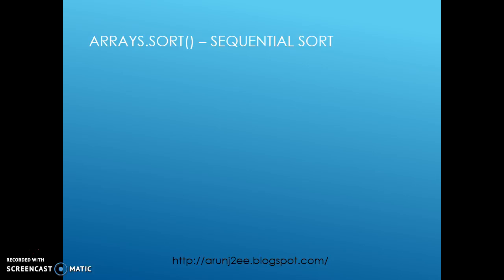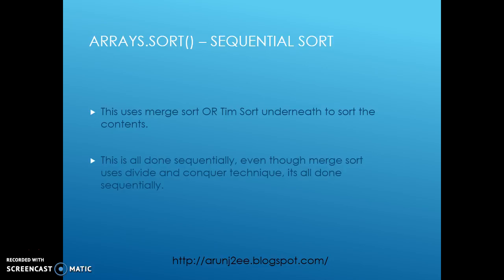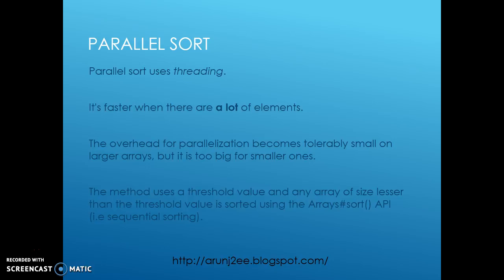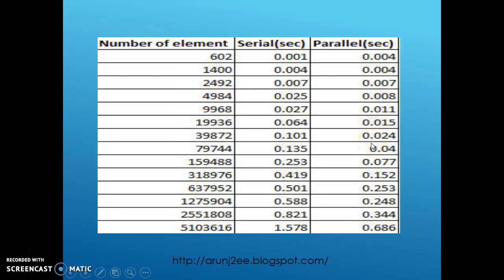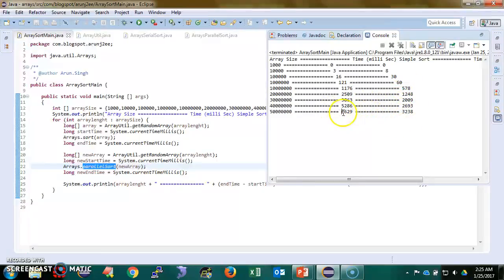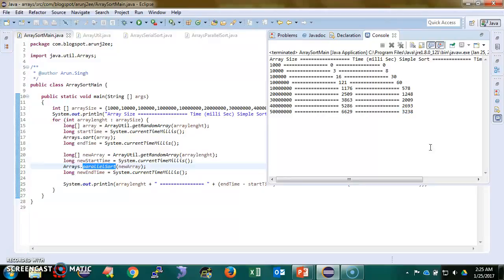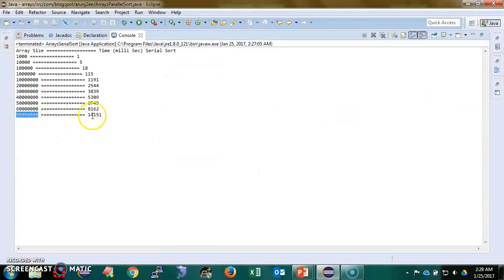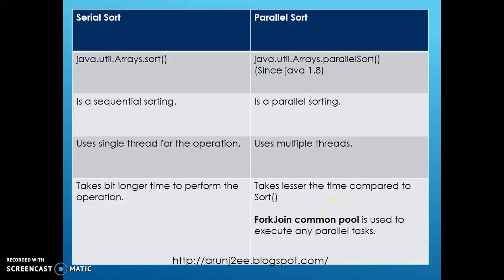Arrays Serial Sorting and Parallel Sorting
Array Serial Sorting:
This uses merge sort OR Tim Sort underneath to sort the contents.
This is all done sequentially, even though merge sort uses divide and conquer technique, its all done sequentially.

Arrays Parallel Sorting:
The sorting algorithm is a parallel sort-merge that breaks the array into sub-arrays that are themselves sorted and then merged. When the sub-array length reaches a minimum granularity, the sub-array is sorted using the appropriate Arrays.sort method. If the length of the specified array is less than the minimum granularity, then it is sorted using the appropriate Arrays.sort method. The algorithm requires a working space no greater than the size of the specified range of the original array. The ForkJoin common pool is used to execute any parallel tasks.